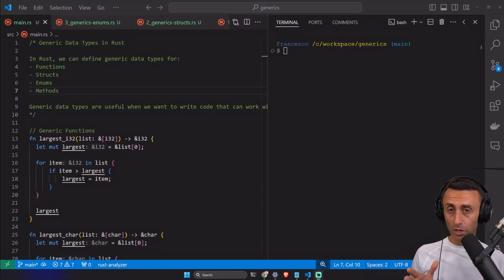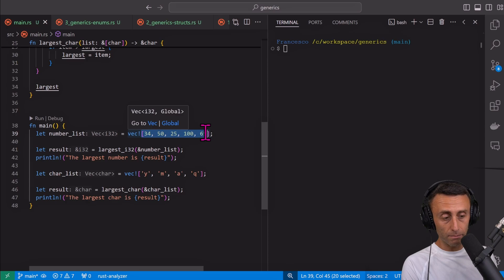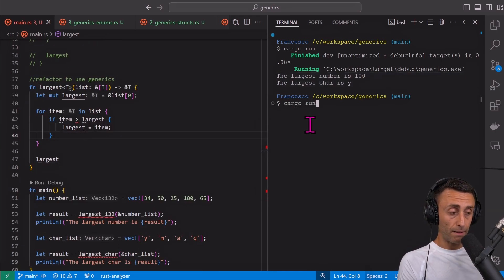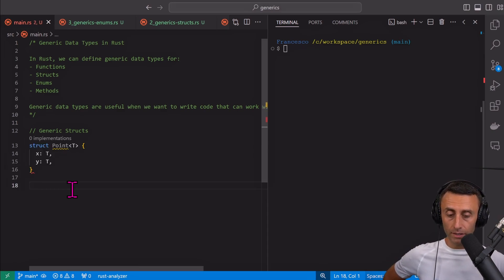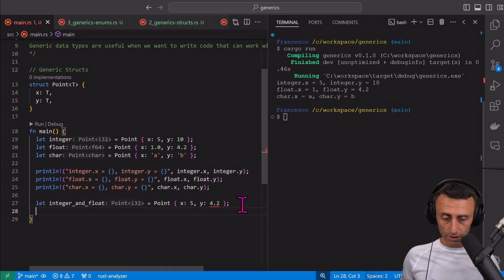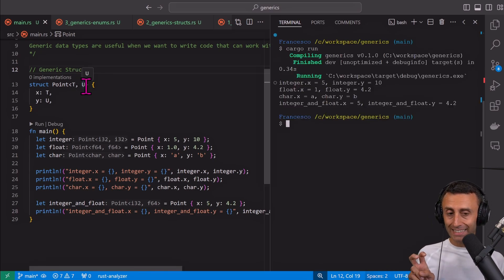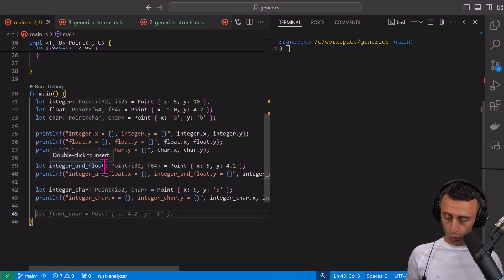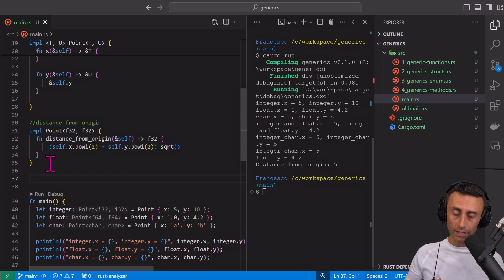Generics in Rust: Functions, Structs, Enums, and Performance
Learn how to effectively use generics in Rust programming, including functions, structs, enums, and methods.

Understand the impact of generics on performance in Rust.

Ideal for Rust beginners and advanced developers looking to deepen their knowledge of Rust's powerful features.

0:00 Introduction about Generics in Rust
0:57 Generics in functions
4:14 Generics in Structs
8:04 Method for Generics in Structs
11:46 Generics for Enums: Option and Result
14:42 Performance in Rust Using Generics